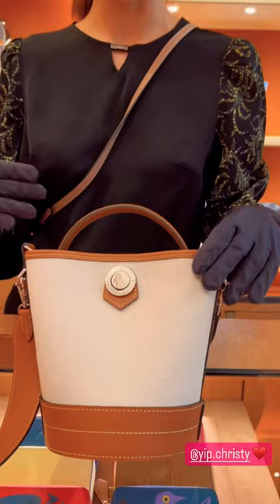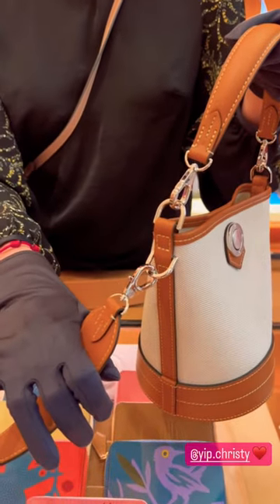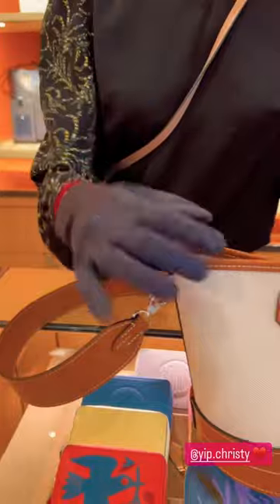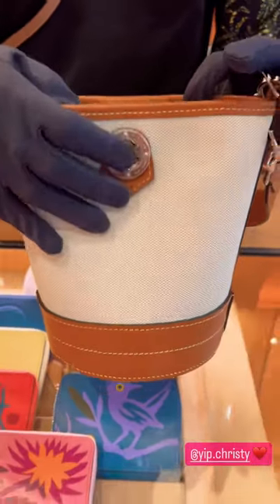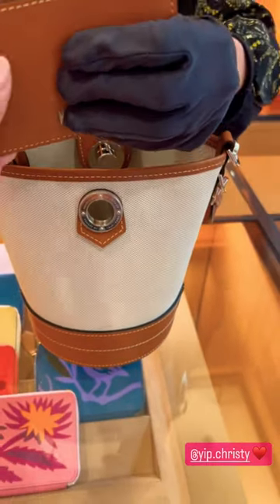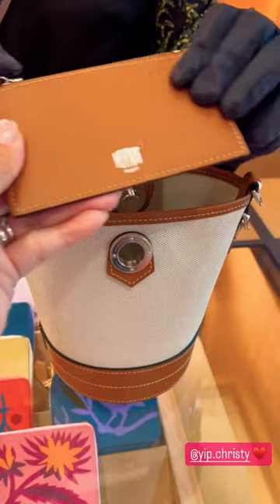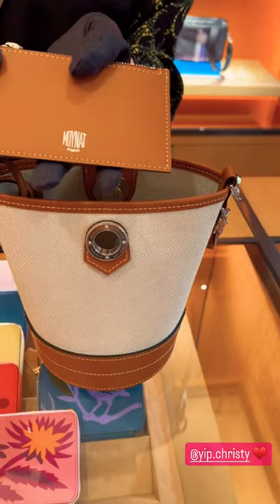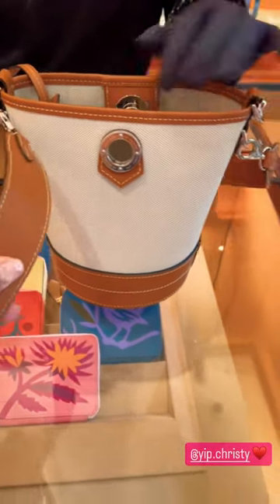Moynat Baluchon Bag Details